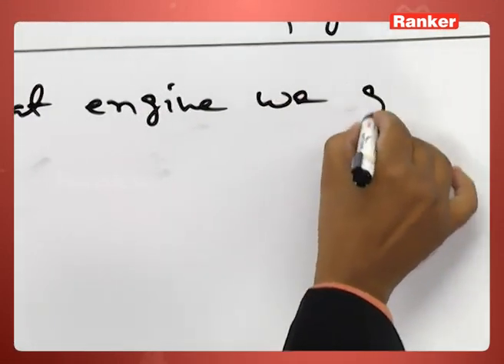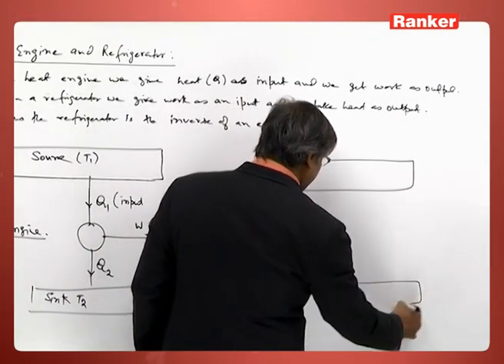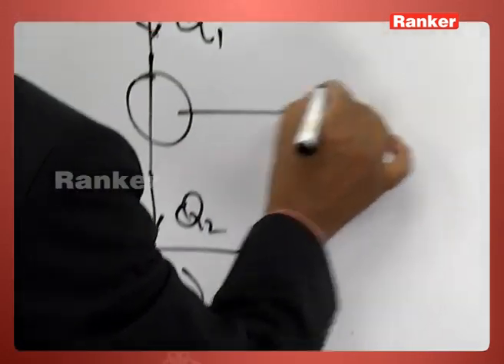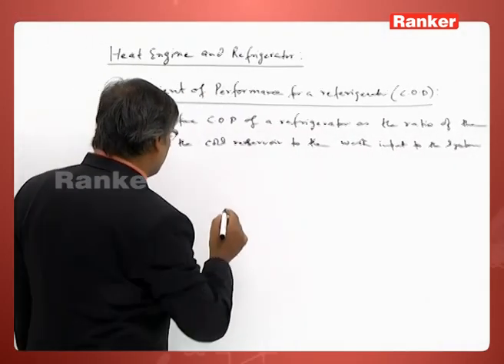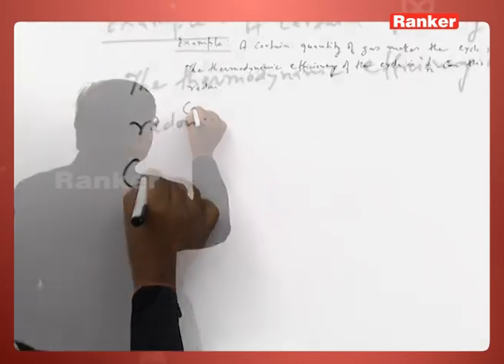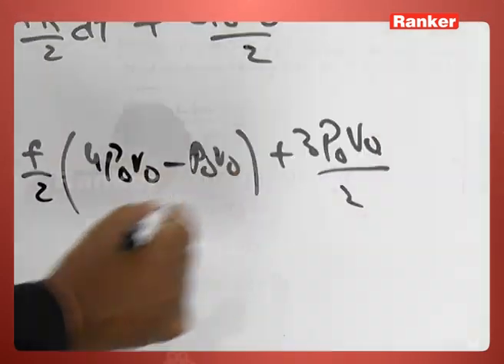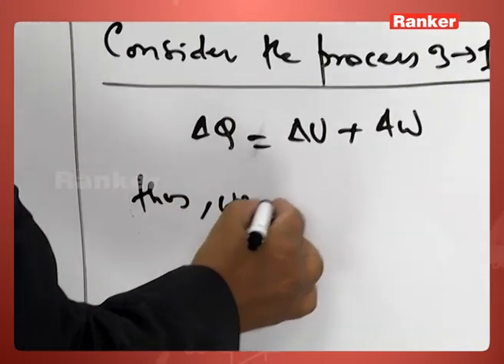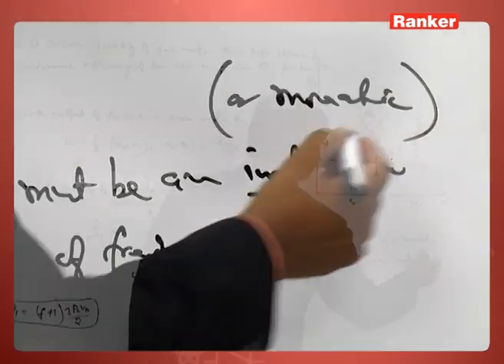Thermo Dynamics, physics by Manoj pandey sir |Heat Engine And Refrigerator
In this video Thermo Dynamics (Heat Engine And Refrigerator) related to physics is explained by Manoj pandey sir which are best videos for the preparation.

Rankers Learning
Street No:12, Himayath Nagar,
Hyderabad - 500029